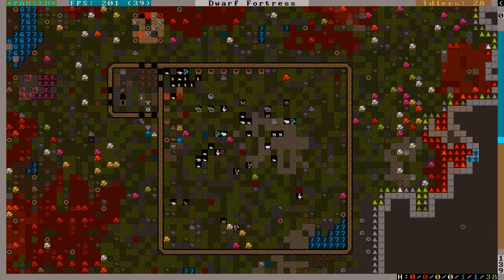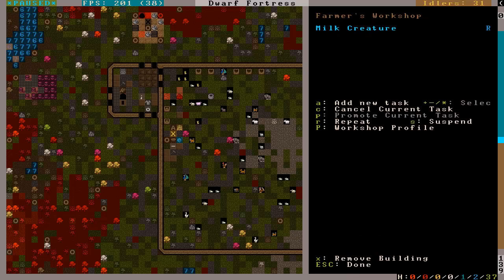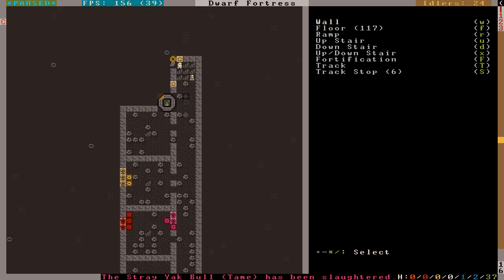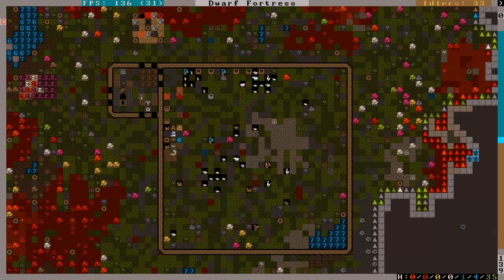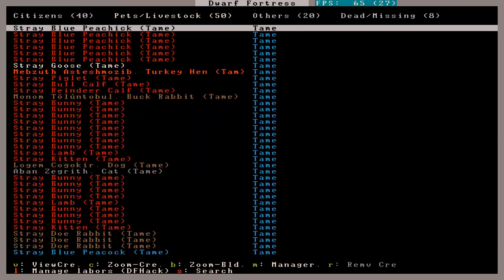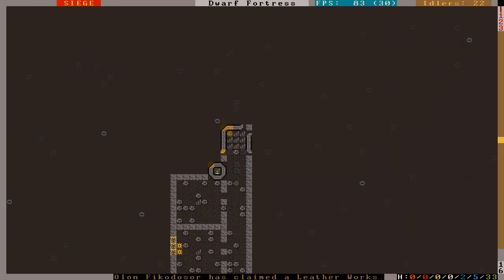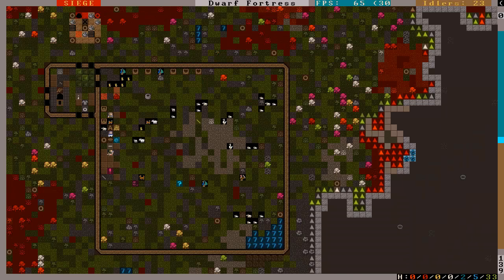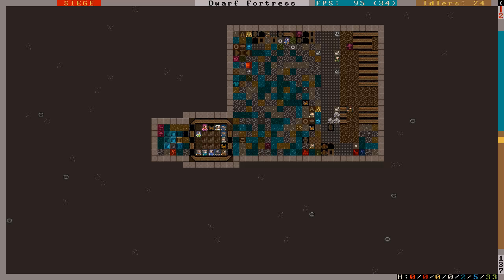Dwarf Fortress 0.40.10 Starter Pack r4 - A7